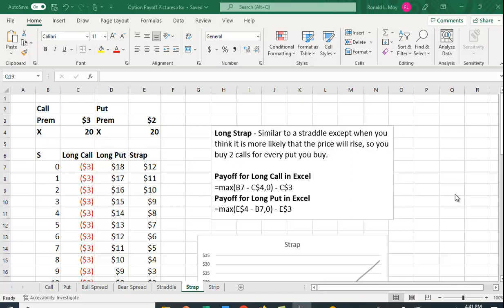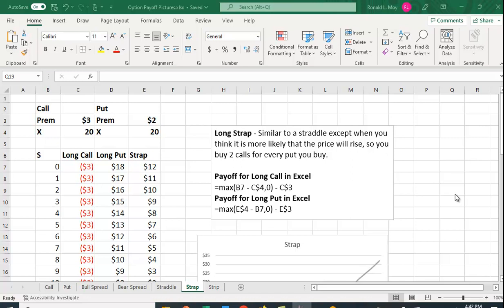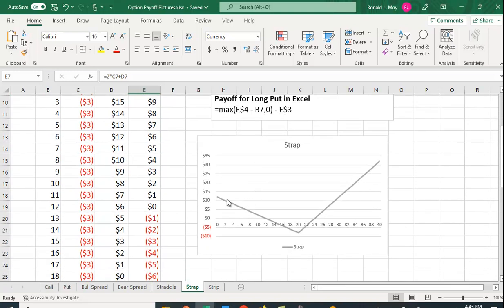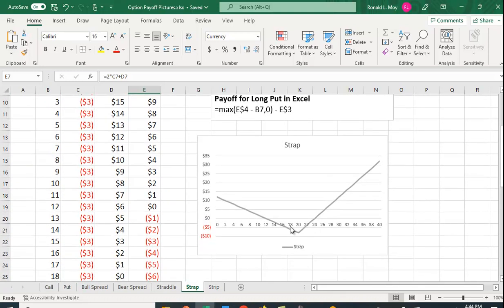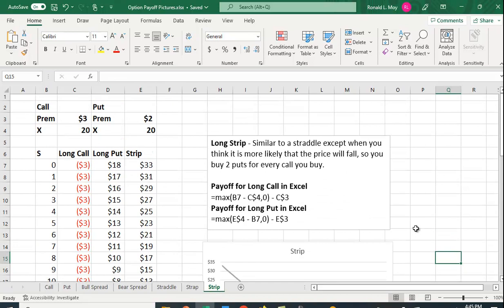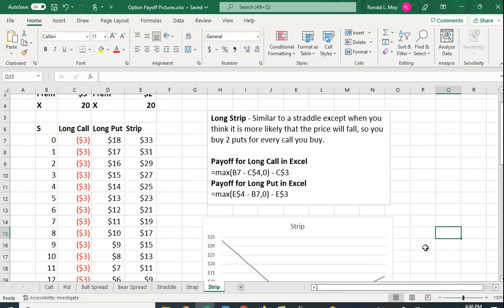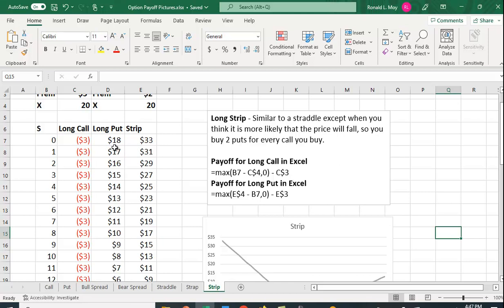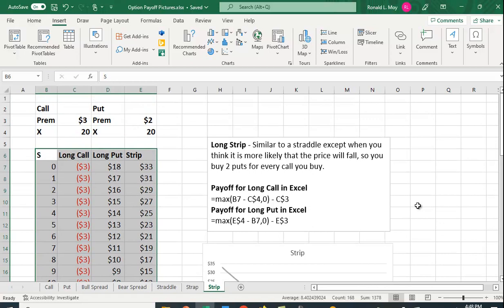Strip and Strap Payoff in Excel